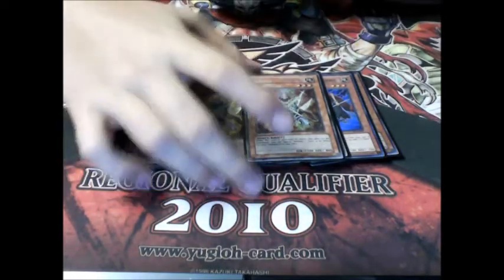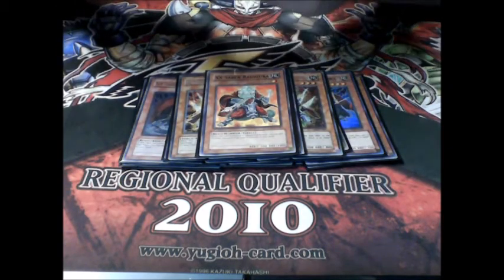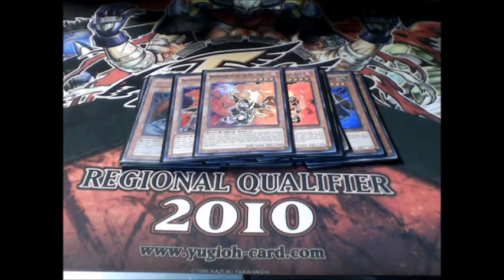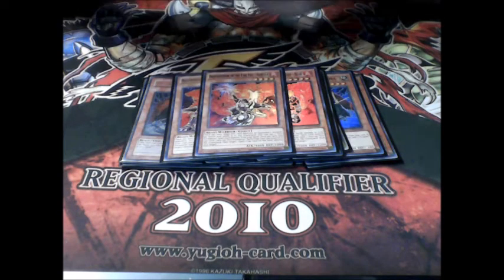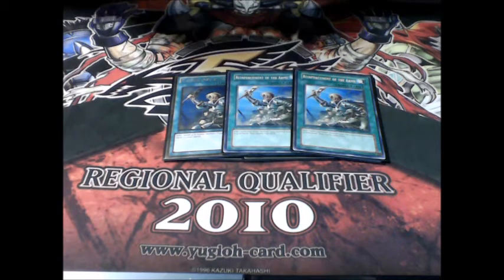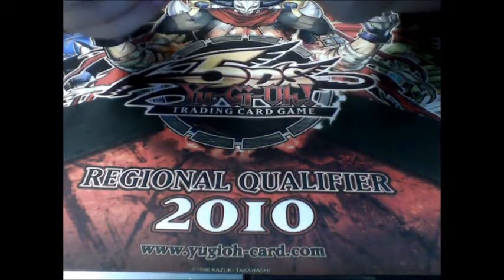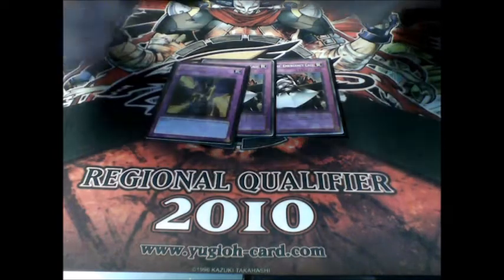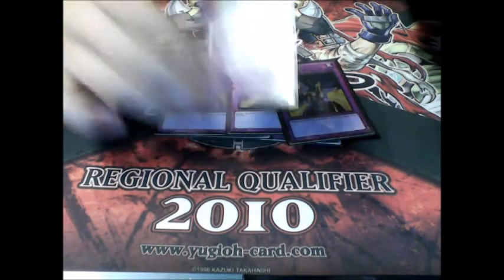Yu-Gi-Oh! X-Saber Deck Profile October 2014 Format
Hope you guys enjoy the build. Can't wait for the new support and I will probably update this very special deck once a month:)